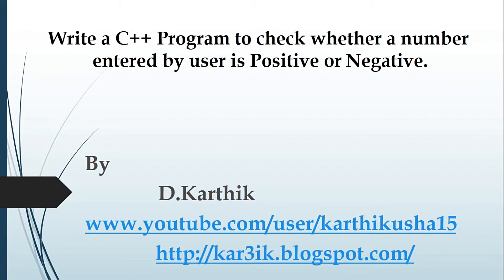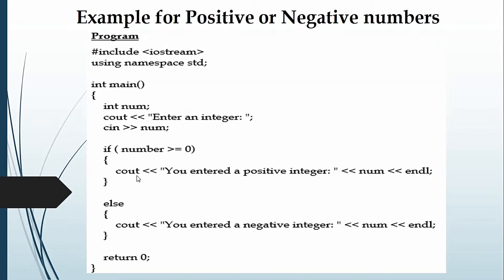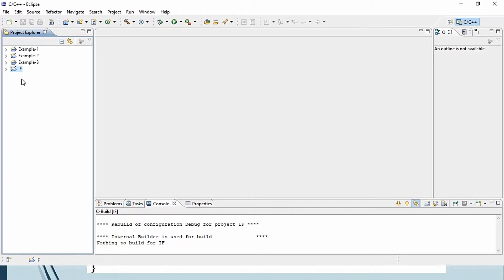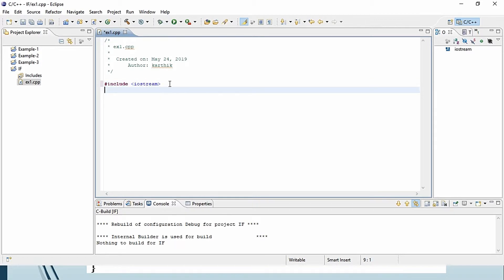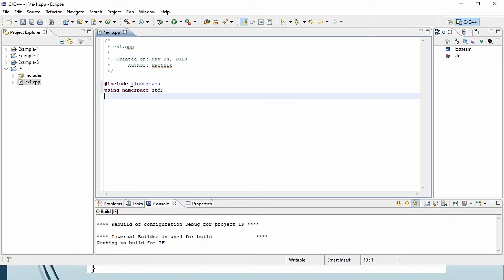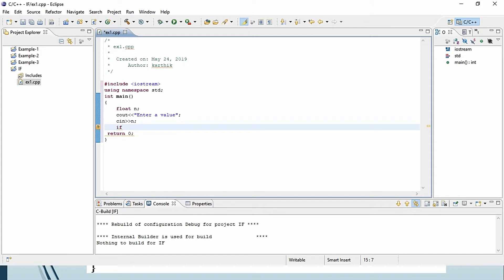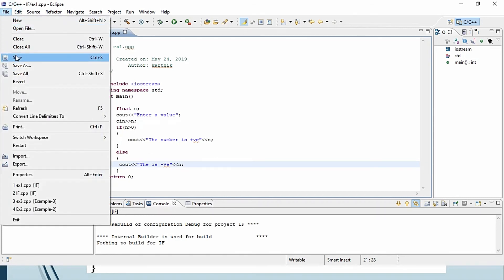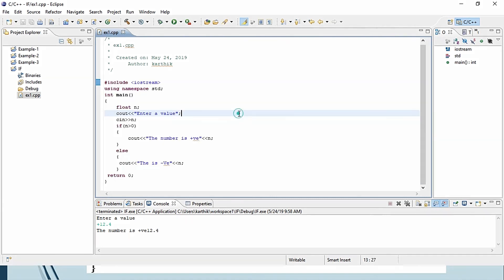C++ Program to check whether a number entered by user is Positive or Negative